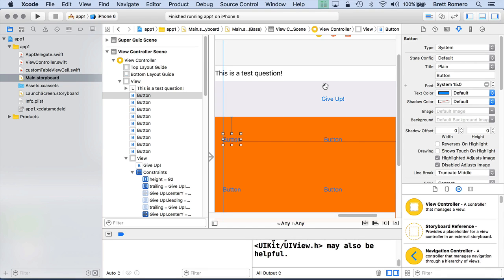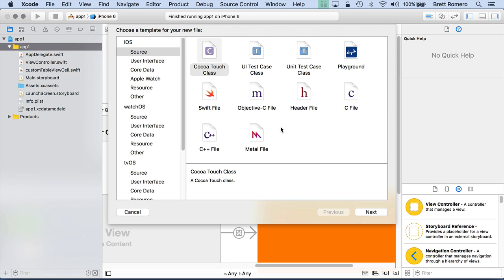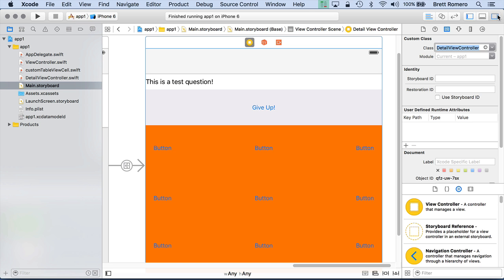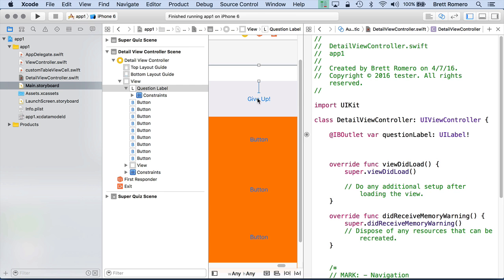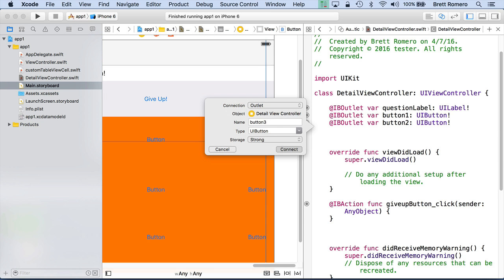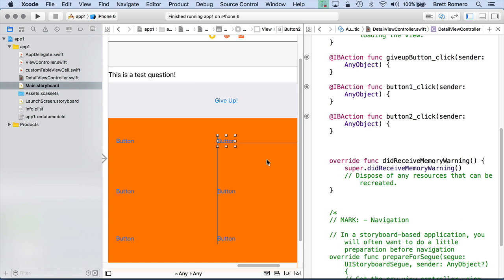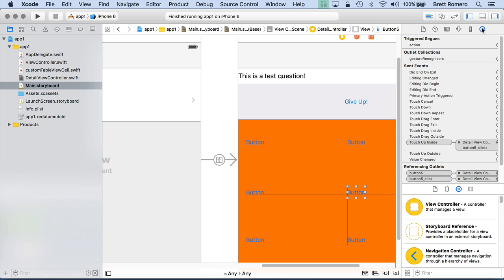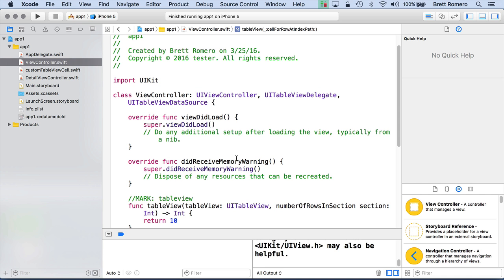Learn To Build Your First Professional iOS App - Iboutlets and Action for Buttons